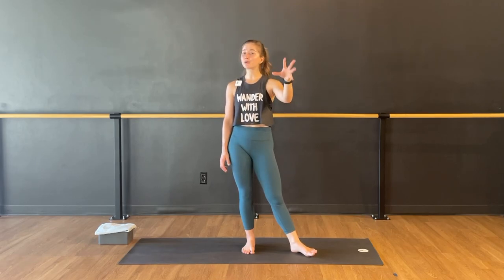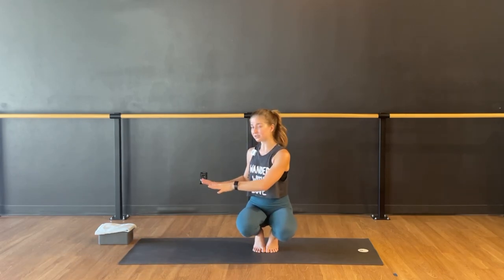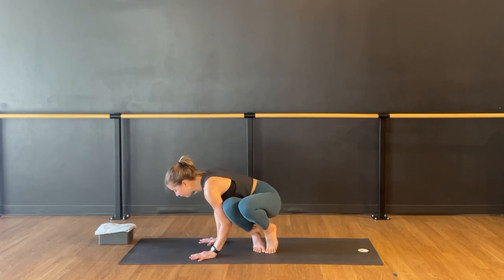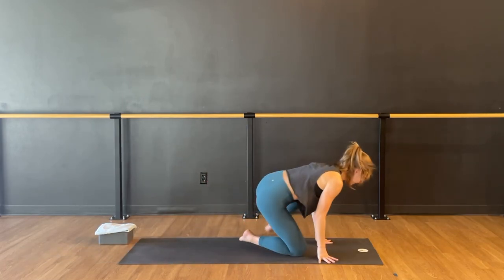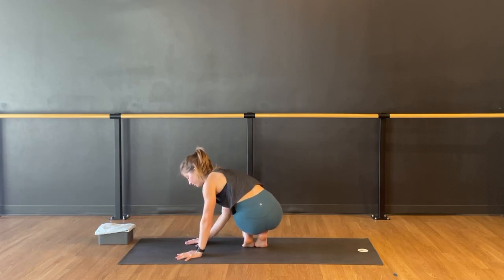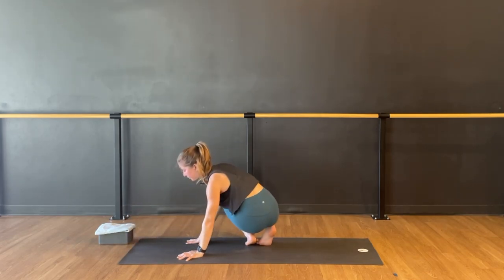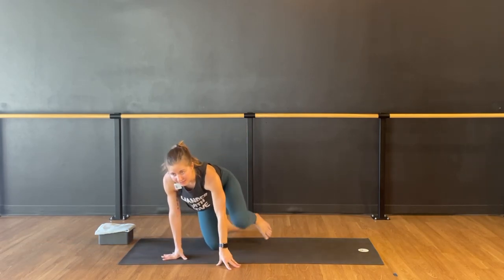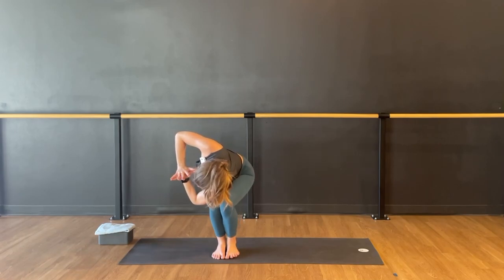Posture Lab | Episode 46 | Parsva Bakasana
Episode 46 of Posture Labs & Alignment Fundamentals is covering Parsva Bakasana, or Side Crow arm balance. I would recommend not only warming up the wrists, shoulders, core, and spine, but doing some gentle twists before practicing this pose. There is a reason these poses are usually done towards the end of a yoga class after the appropriate prep! If you'd like to check out some of my yoga classes featuring side crow, here are a few:

If working on other arm balances is something that interests you, you might like my online workshop: One Week of Inversions and Arm Balances. I go over the steps to get into different arm balances and inversions, and give you drills and exercises to practice at home. The workshop can be purchased or rented here:

Are you a YouTube yoga teacher? Get the mic that I use for the best audio quality, consistency, and value!